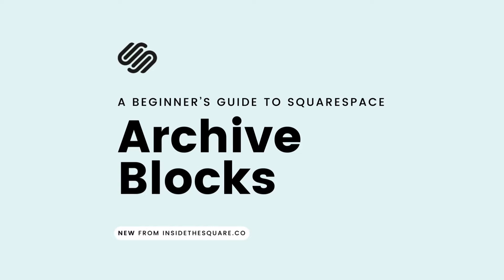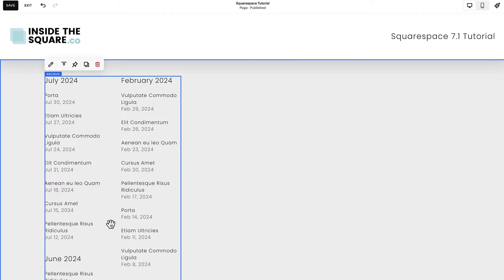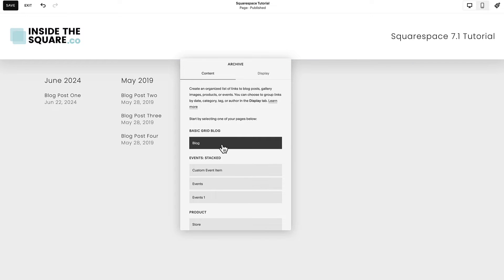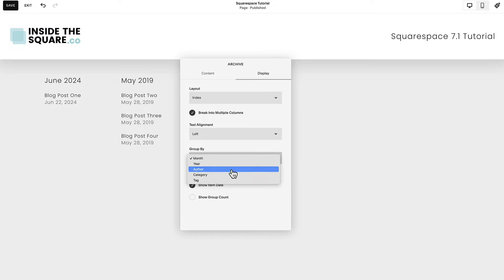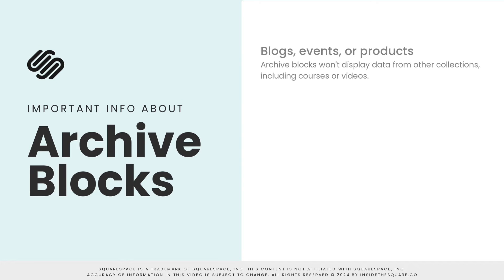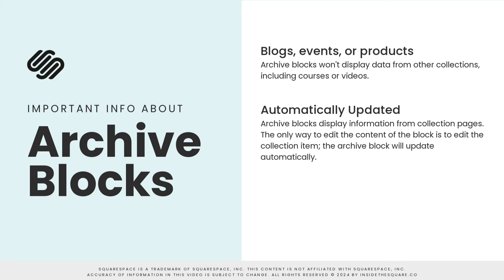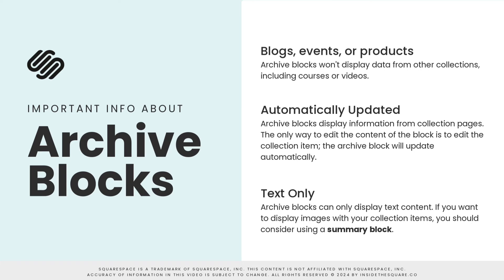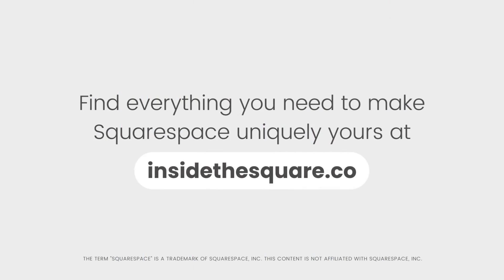A Beginner's Guide to Squarespace Archive Blocks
This beginner-friendly video is an overview of Squarespace Archive Blocks. I'll show you how to create clear, categorized lists of collection page content, making navigation a breeze for your visitors.

Archive blocks can help you organize your content, displaying links in a creative way. Group collection page content by tags, categories, dates, or authors for easy browsing. You can strategically place Archive Blocks throughout your site for quick access to specific content. The best part? They are always up-to-date! Say goodbye to manual updates! Your archive block automatically reflects any changes you make.

Keep in mind:
-  Archive Blocks work with blog posts, products, and events – not portfolios, projects, or videos.
- These blocks focus on titles, not images. For image-rich lists, check out Squarespace Summary Blocks (I have a beginner's guide for that too!).

Ready to transform your website's content organization?

The term "Squarespace" is a trademark of Squarespace, Inc. This video was not approved or endorsed by Squarespace, Inc. I just really love their platform ♥